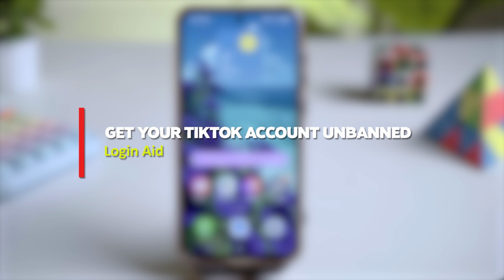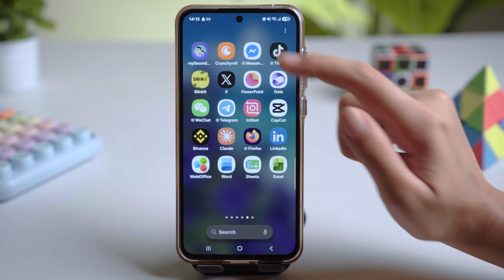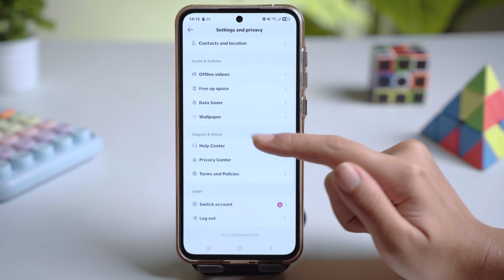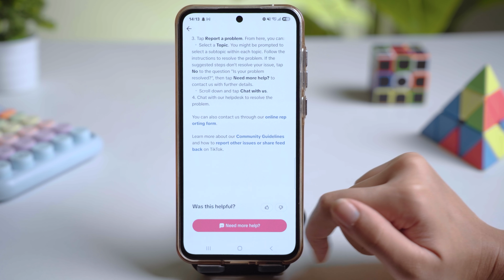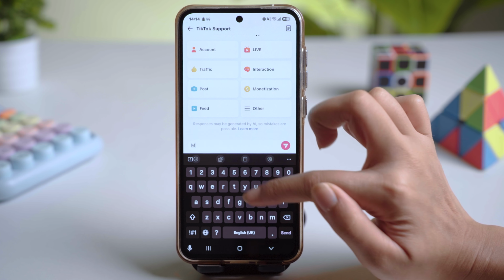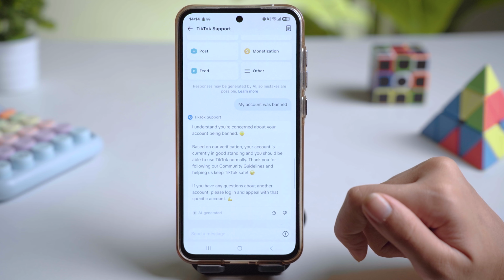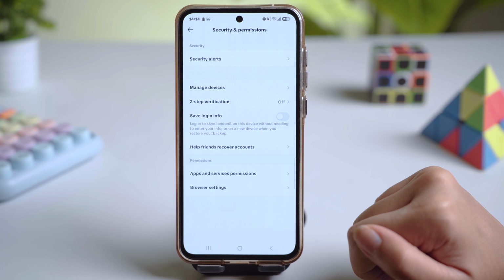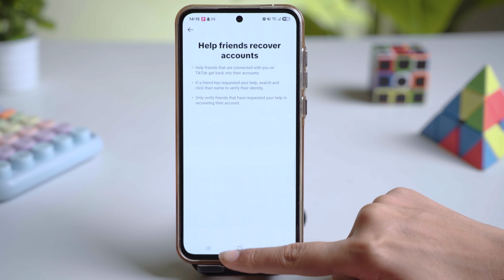How To Get Your TikTok Account Unbanned | Recover Your Banned TikTok Profile 2026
Has your TikTok account been banned or suspended? Don't panic! In this video, we'll show you the official steps you can take to recover your banned TikTok account and submit an appeal if you believe the ban was a mistake.

Learn how to get back your old TikTok account, appeal a TikTok account unban, restore access to your TikTok profile, and recover your banned TikTok profile.